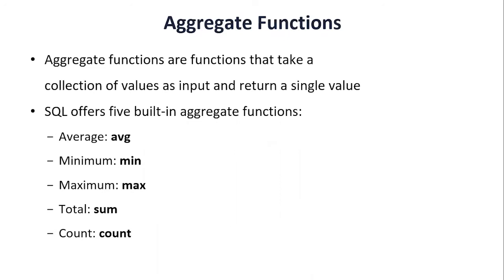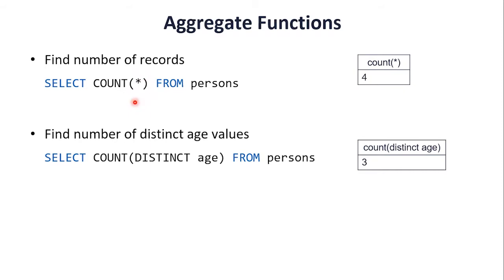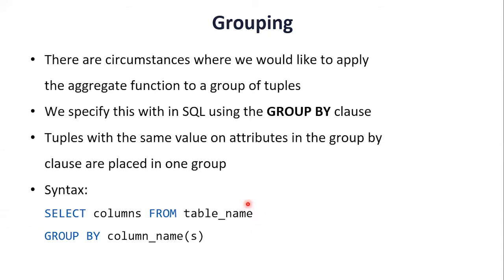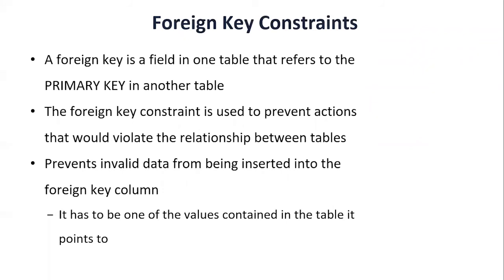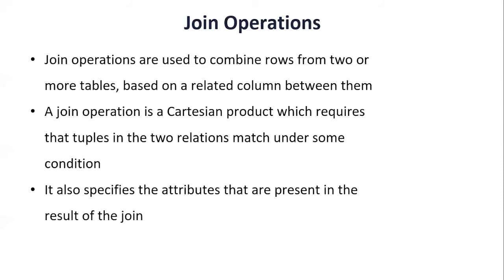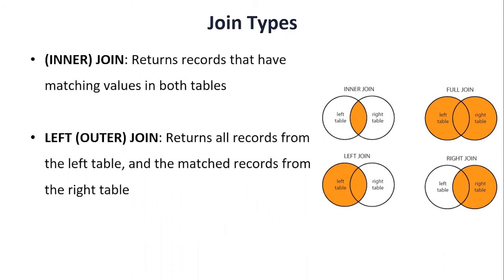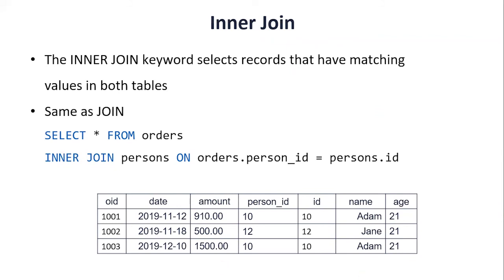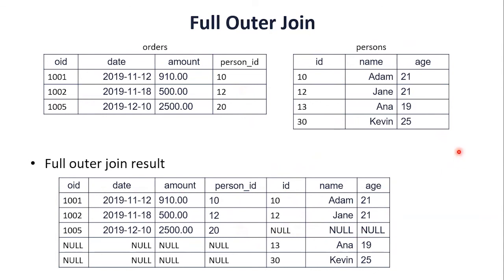Intermediate SQL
Learn some of the concepts in SQL such as aggregate functions, foreign key constraints and joins.